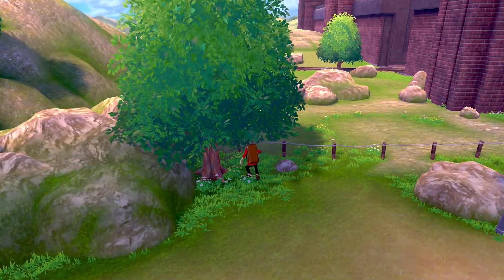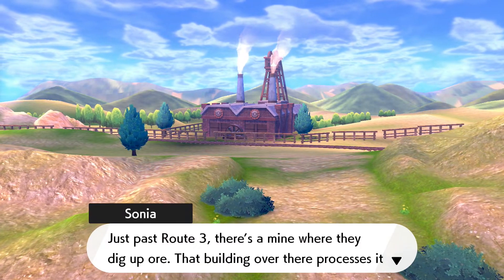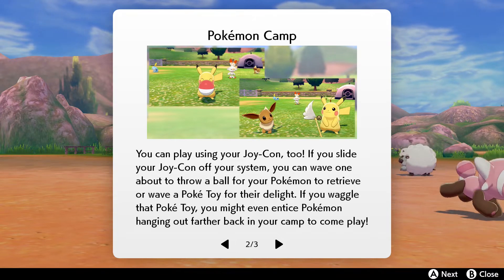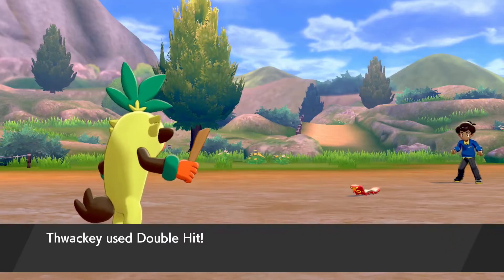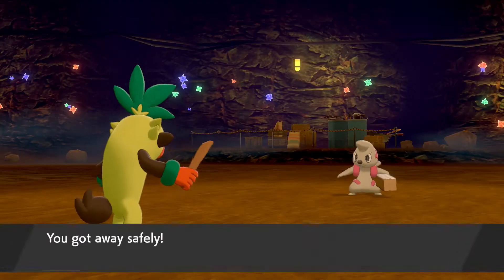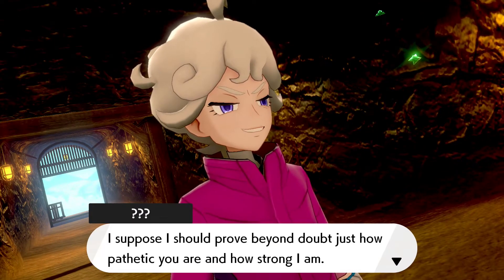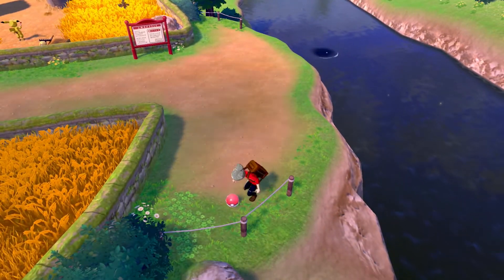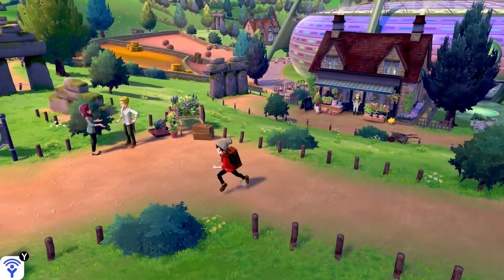Let's Play Pokemon Sword and Shield Part 7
NEW Pokemon Sword Gameplay Walkthrough, Part 7 of the Pokemon Sword Campaign including a Review for Nintendo Switch. My Pokemon Sword Gameplay Walkthrough will feature the Full Game Story Campaign. This Full Game Pokemon Sword Gameplay Walkthrough includes a Review, all Chapters, all Cutscenes, Single Player,  Campaign and more until the ending of the Single Player Story.

Follow Lurxy Gaming!

Pokemon Sword and Shield take place in the Galar region, a large, narrow expanse of land and one of many regions in the Pokémon world. Game director Shigeru Ohmori described it as a more modern setting.
The region itself is inspired by Great Britain, with its many landmarks resembling places such as the Houses of Parliament and the Cerne Abbas Giant. The Galar region begins with sprawling countryside towns featuring cottages and Victorian architecture to the south. An Industrial Revolution-like city with steampunk-style elements populates the center of the region.
Many of the region's towns and cities feature Pokémon Gyms stylized like football stadiums. Snow-covered mountains dominate much of the northern areas of the region. Encompassing a large portion of the region is the Wild Area, an open world area with numerous Pokémon species roaming. Weather across the Wild Area changes regularly.
Like with Pokémon Sun and Moon, Pokémon previously introduced in older games, such as Weezing, gain regional Galarian Forms with new typings and appearances. Some Pokémon, such as Linoone, even gain regional evolutions.